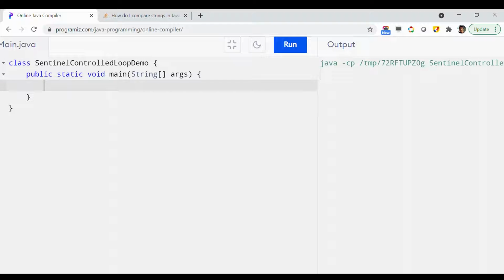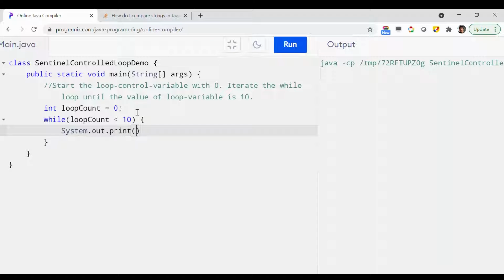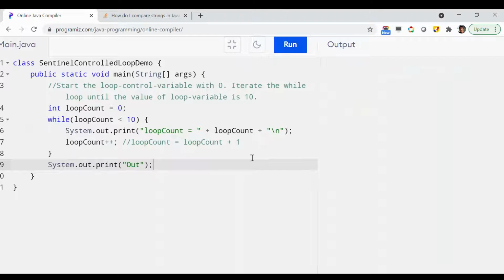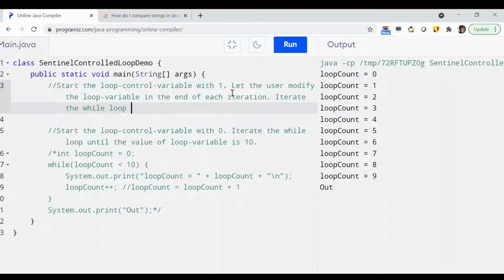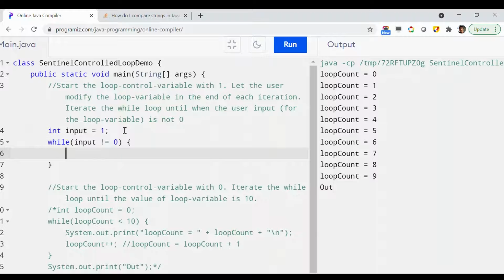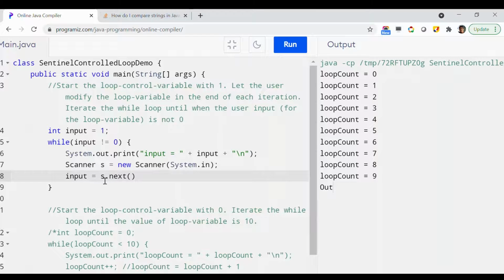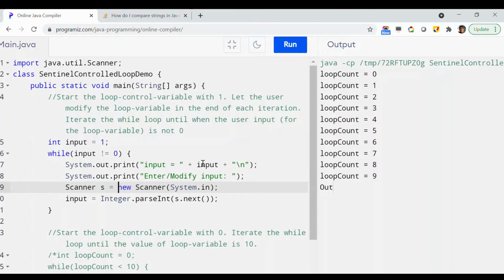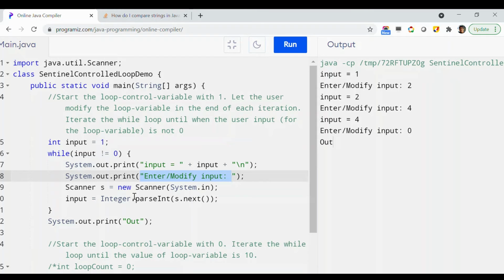11g Demo of Different Ways to Control LoopCount Controlled and Sentinel Controlled